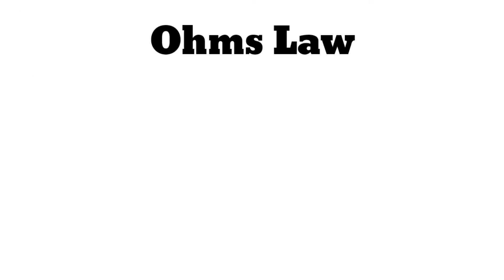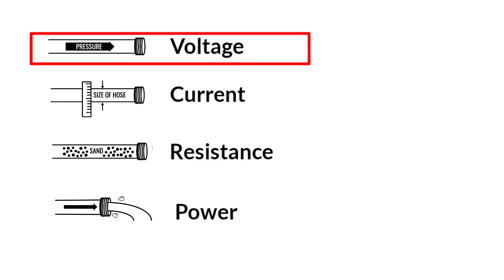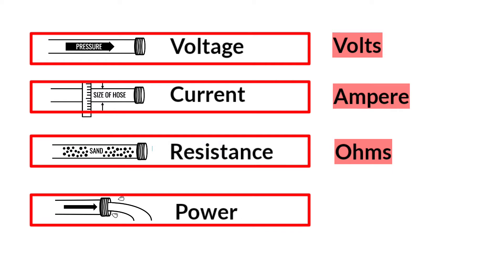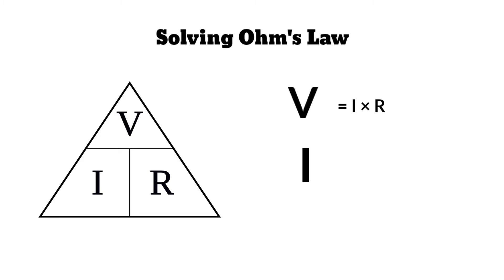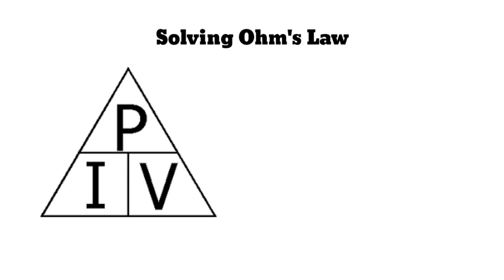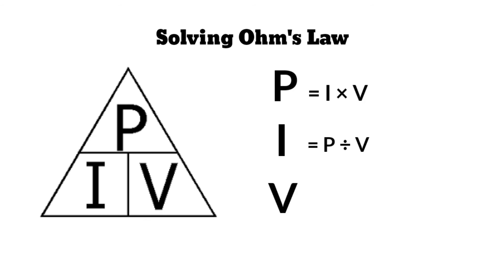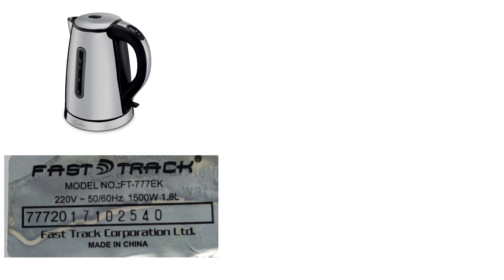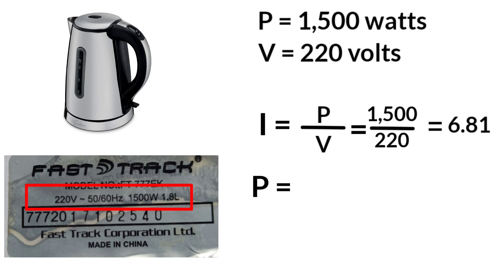Electrical Calculator Using Ohms Law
Refreshment to all Electrical worker regarding Ohm's Law triangle..